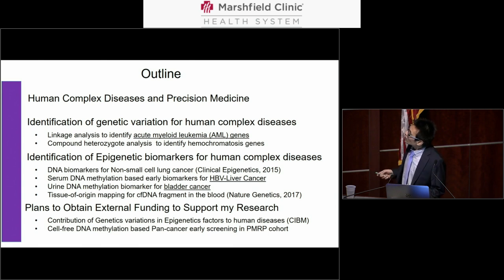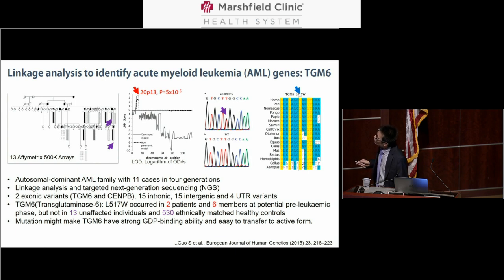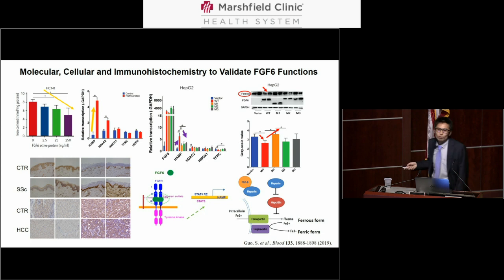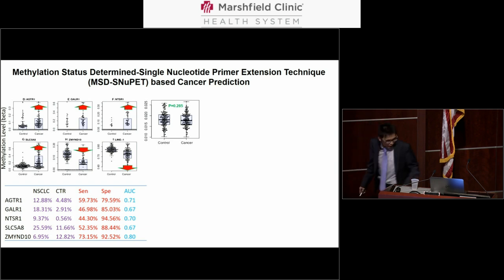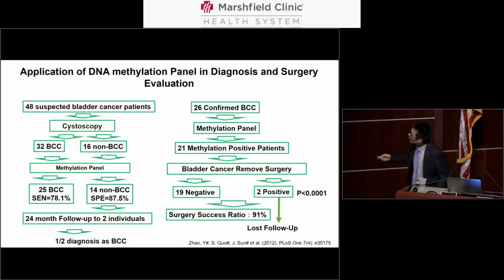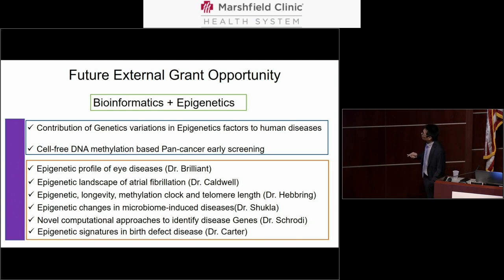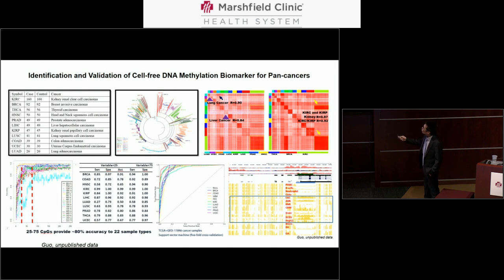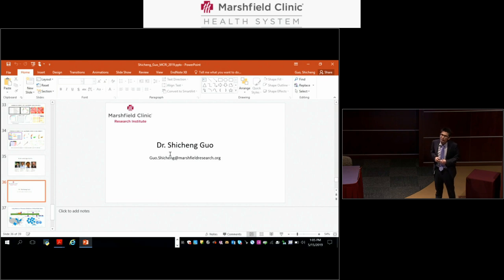Scientific Seminar - "Using Computation Biology, Genetics and Epigenetics to Understand Diseases"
Dr. Guo